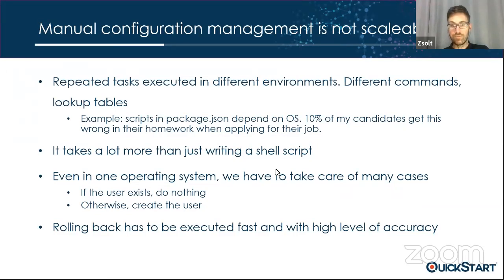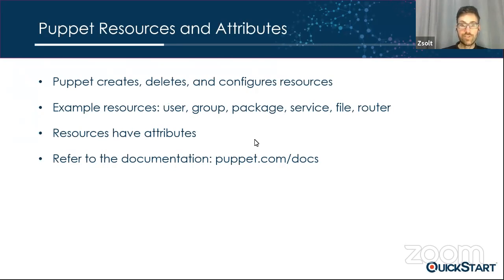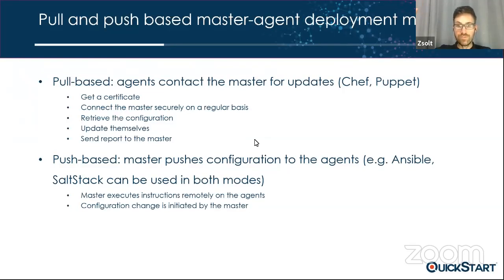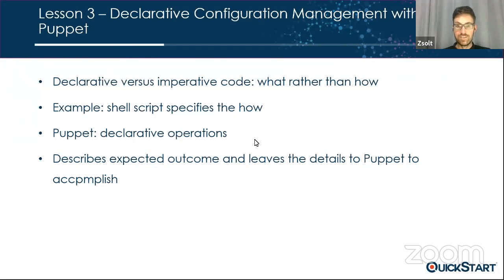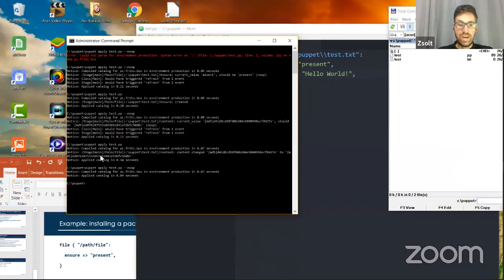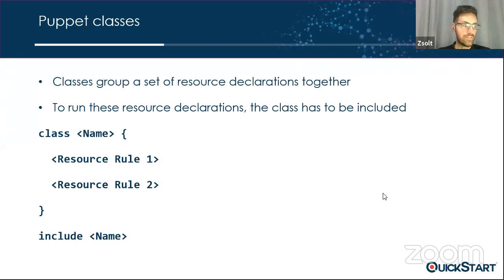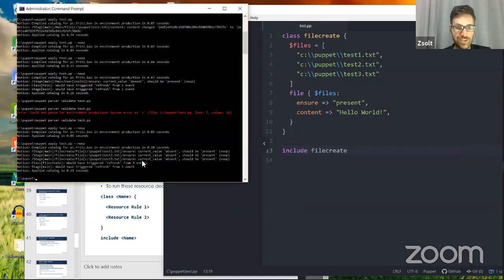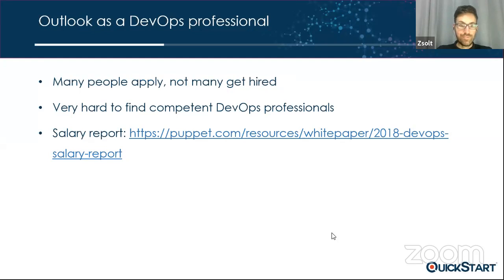Introduction to Configuration Management with Puppet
This one hour webinar introduces you to configuration management with the programming language, Puppet. Your host would be Zsolt Nagy, a renowned IT career coach, bootcamp graduate career counselor, writer and a multi-talented web development expert. The course contents include:
- Challenges is configuration management
- The basic features of Puppet
- Declarative configuration management with Puppet
- Resources, certification, and outlook as a DevOps professional

This is a detailed webinar that will take you through these topics to help you get a strong grip on configuration management with Puppet.